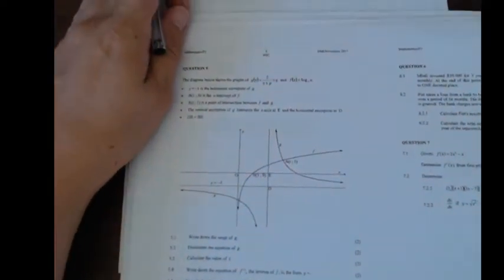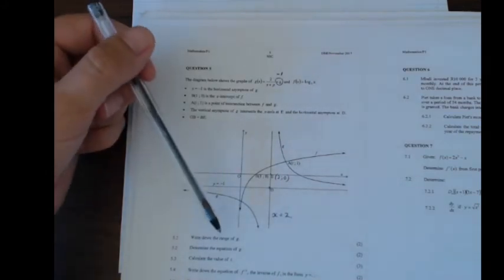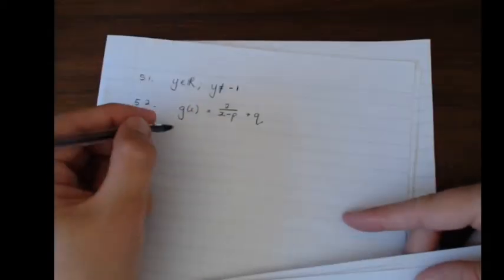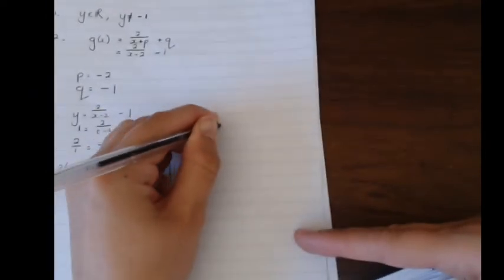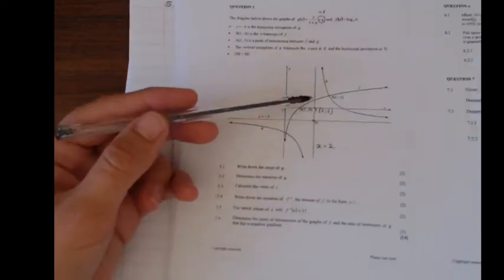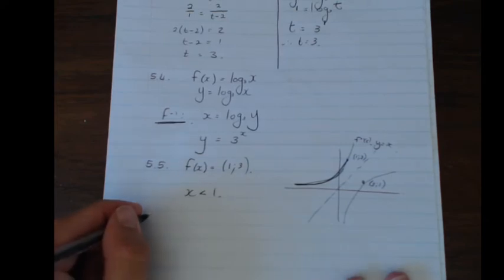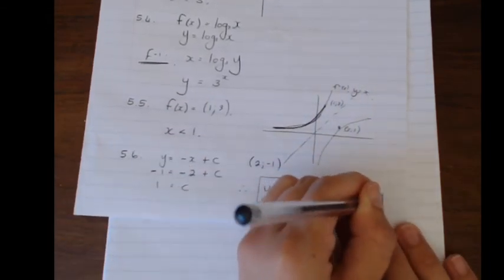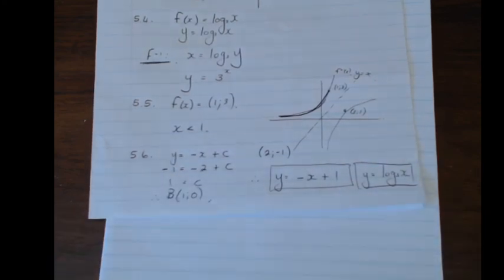Paper 1 Functions - Nov 2017 Q.5